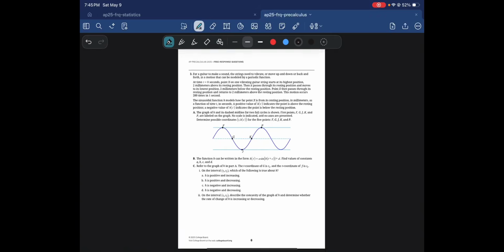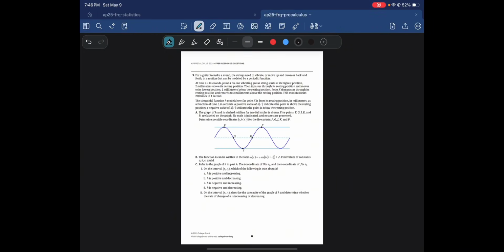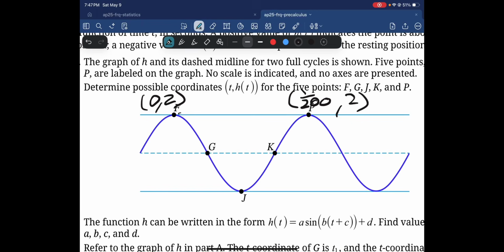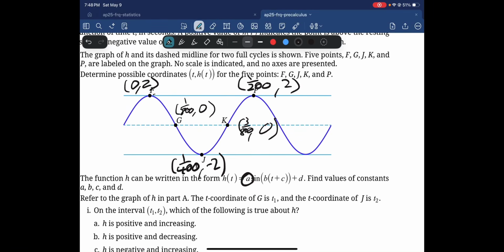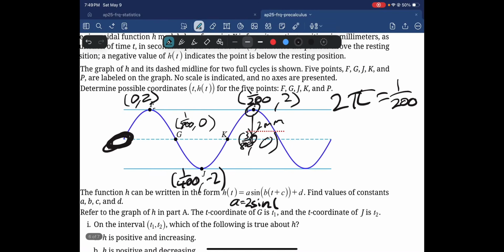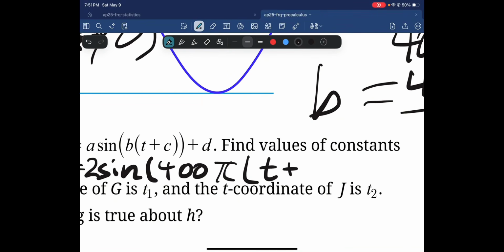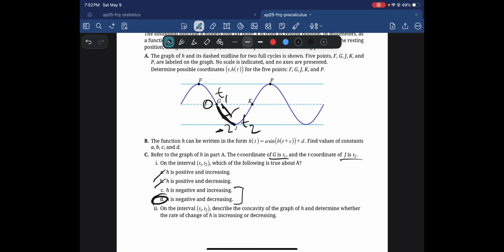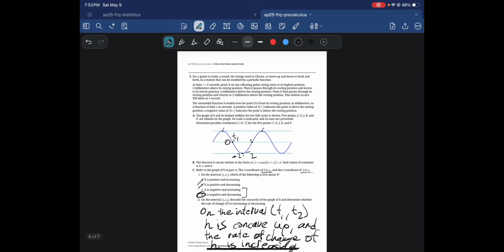AP PRECALC FRQ 3 PRACTICE